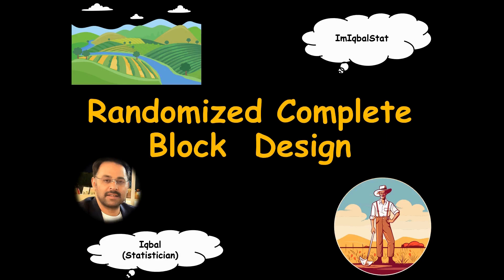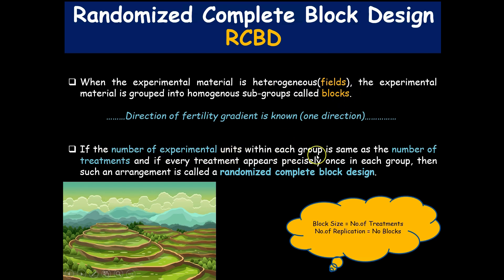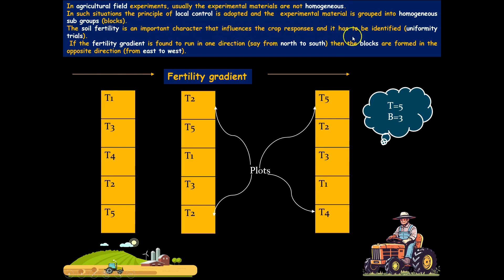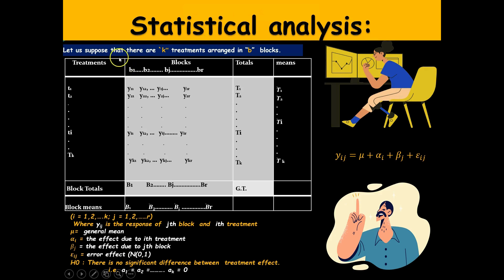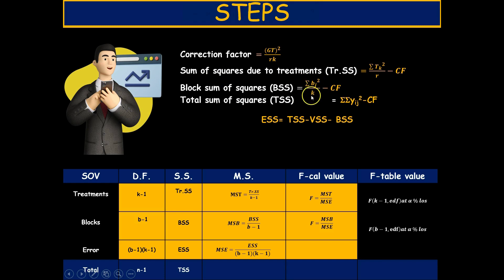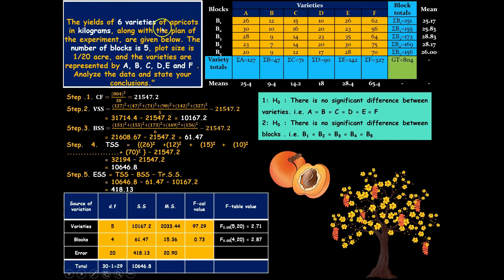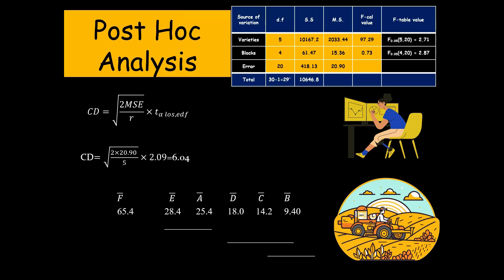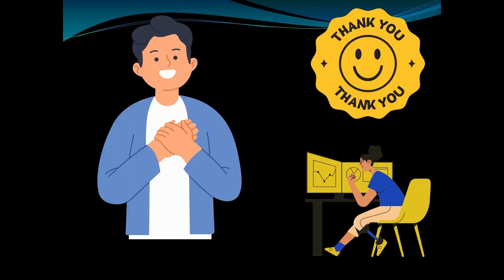Randomized Complete Block Design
RCBD stands for Randomized Complete Block Design, and it's a common experimental design used in agricultural research. Here's how it works:

Randomization: In RCBD, experimental units (plots, fields, etc.) are randomly assigned to treatments. This randomization helps to ensure that any variation among experimental units is spread evenly across treatments, reducing the impact of confounding variables.

Blocks: The experimental area is divided into blocks, which are relatively homogenous subsets of the experimental units. The idea behind blocking is to reduce variability within each block, making it easier to detect treatment effects. Blocks could represent different field areas, soil types, or any other factor that might influence the outcome of the experiment.

Complete: Each treatment is applied to every block, hence the term "complete." This ensures that any variability among the blocks is accounted for in the analysis of treatment effects.

Analysis: After the experiment is conducted, data is analyzed using appropriate statistical methods. Typically, ANOVA (Analysis of Variance) is used to test for significant differences among treatments, while blocking factors are included in the model to account for variability among blocks.

RCBD is preferred in agricultural research because it allows researchers to control for sources of variability that might otherwise confound their results. By randomizing treatments and using blocking, researchers can increase the precision and accuracy of their experiments, leading to more reliable conclusions about the effects of different treatments on crop yields, disease resistance, and other important agricultural outcomes.